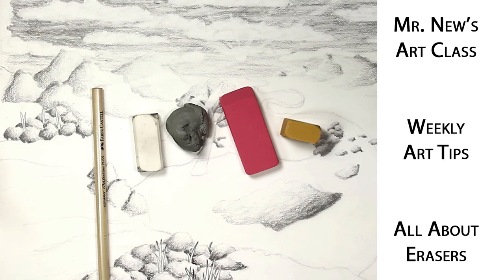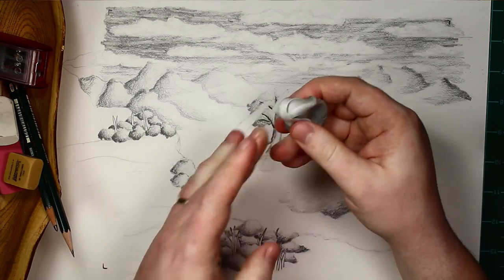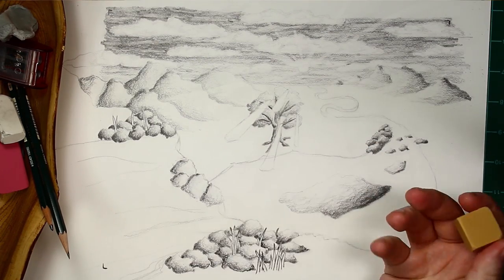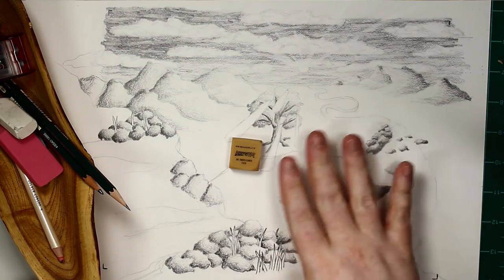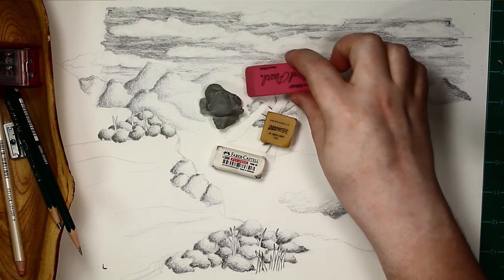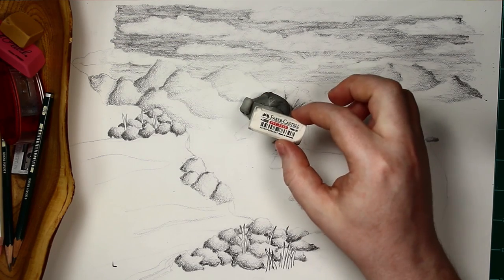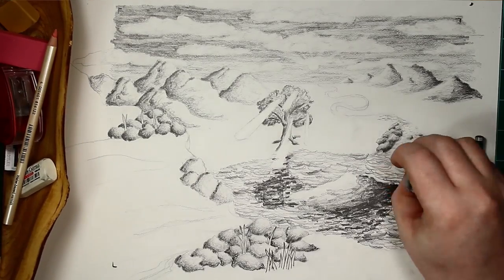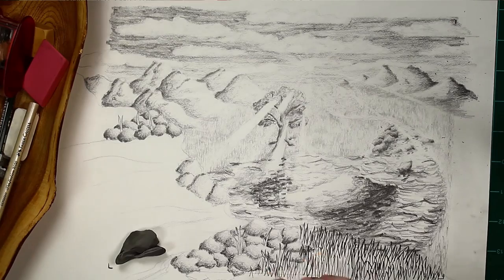Why Do Artists Need So Many Erasers? - Weekly Art Lessons Vol. 04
Check out this article for my complete list of recommended supplies for beginner artists

There are four basic classifications of erasers:
Kneaded
ArtGum
Pink Rubber
White Plastic/Vinyl
BONUS: Pencil erasers (which can either be pink rubber or white plastic/vinyl type)

In this video, I demonstrate the pros and cons of each type of eraser, and most importantly the way artists use each type of eraser.

I personally use the kneaded and white plastic erasers the most.

The materials used are:

Erasers:
Kneaded Eraser
ArtGum Eraser
Pink Pearl Eraser
White Plastic Eraser
Pink Pencil Eraser
White Pencil Eraser
Eraser Set (3 types in 1)

Other:
Faber Castell 9000 Series Pencils
Dixon Ticonderoga #2 Pencils